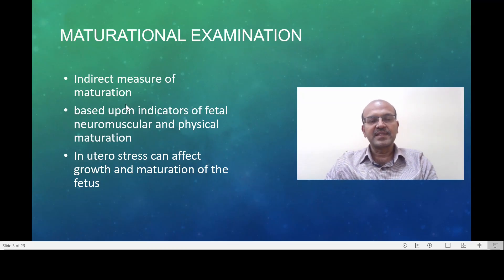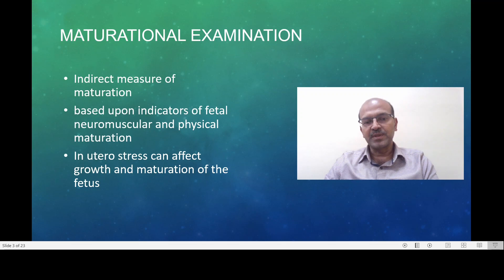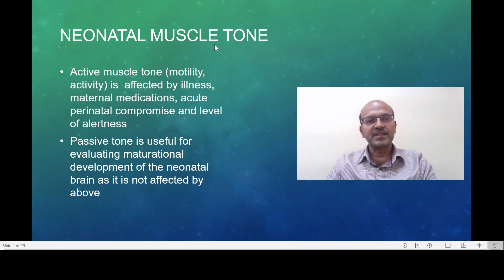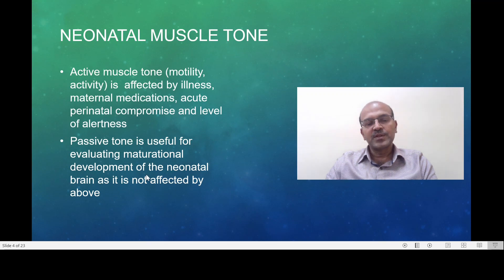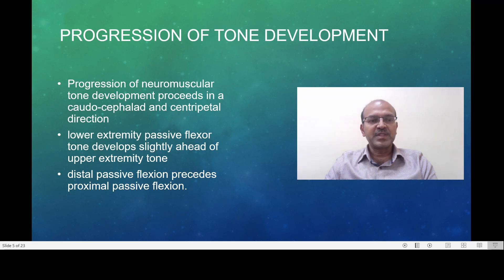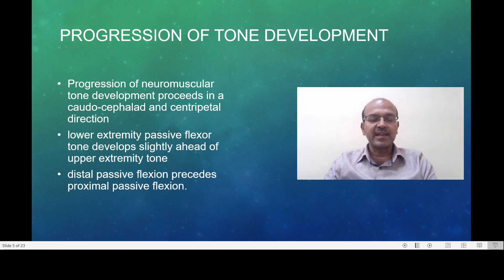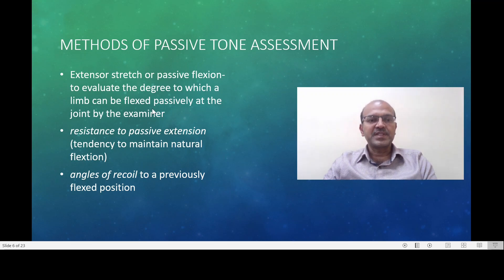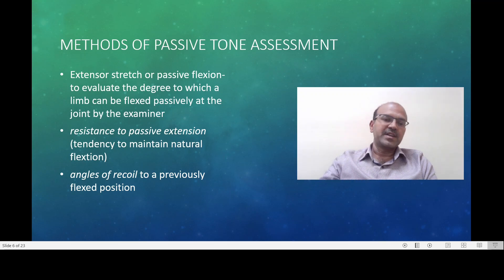Principles behind gestational age assessment by neuromaturation scoring. Dr Sridhar K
There are three main options to assess gestational age-based on the menstrual cycle, based on ultrasound findings and based on postnatal scores like the new Ballard score, which is the most widely used system. In this video, I discuss Principles behind gestational age assessment by neuromaturation scoring.